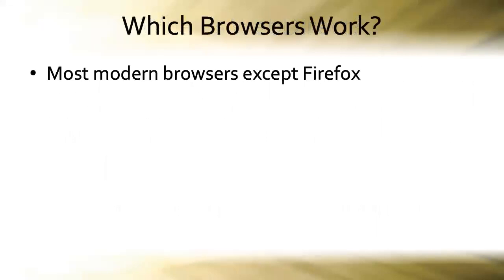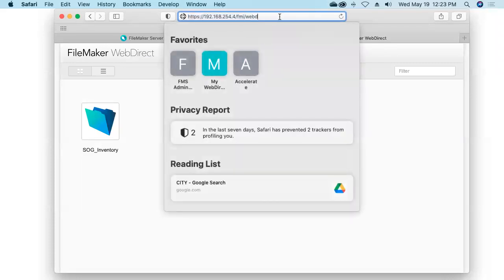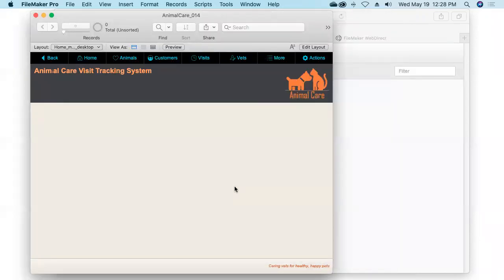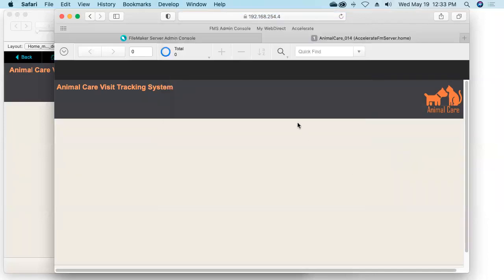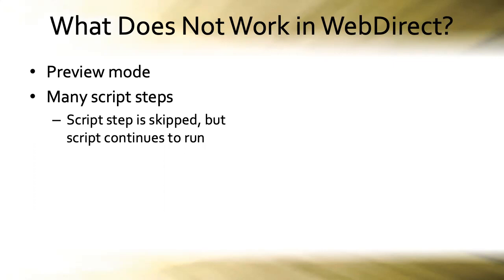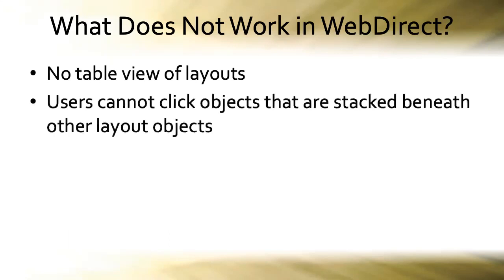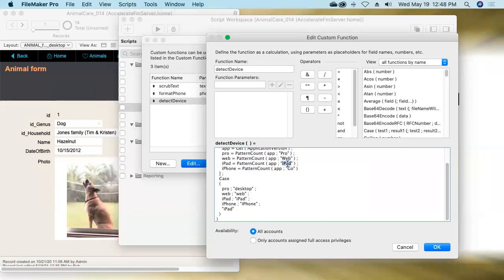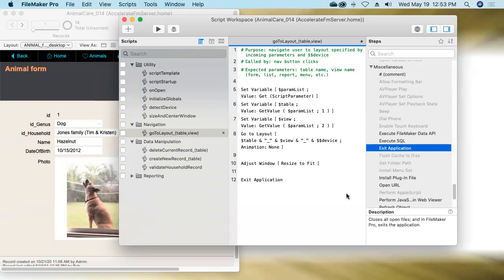014: WebDirect: free training webinar for FileMaker Citizen Developers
WebDirect is a service provided by FileMaker Server that enables authorized users to access a FileMaker database through a web browser like Google Chrome, Safari, or Microsoft Edge, even on mobile devices. If certain users need only sporadic or lightweight access to your database, WebDirect may be a good fit. In this session, I will show you how to configure FileMaker Server to allow WebDirect connections, how to grant certain users access via WebDirect, and discuss some of the limitations of WebDirect access.